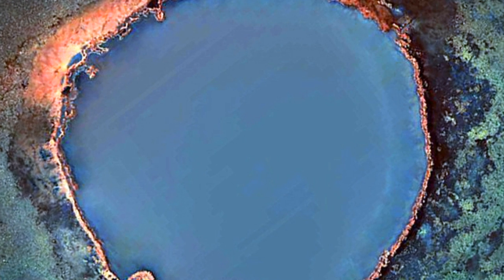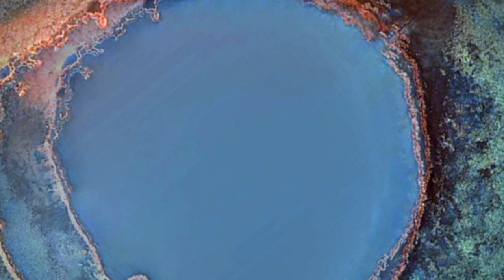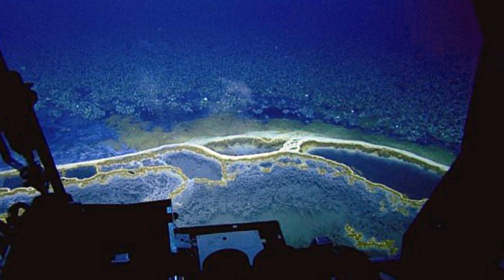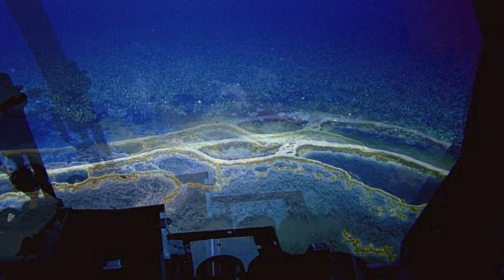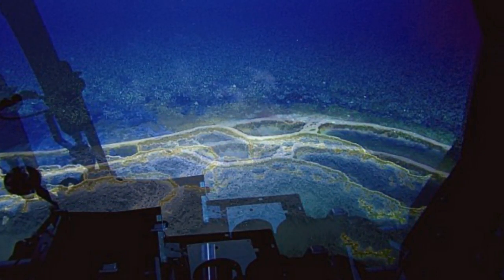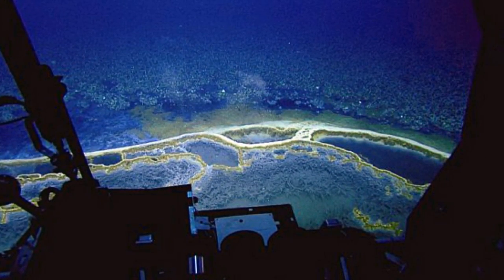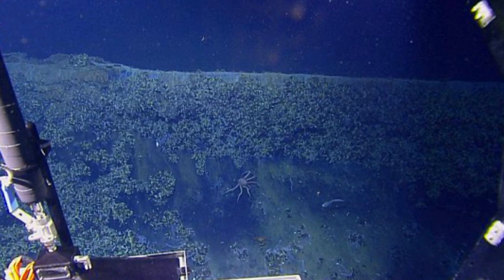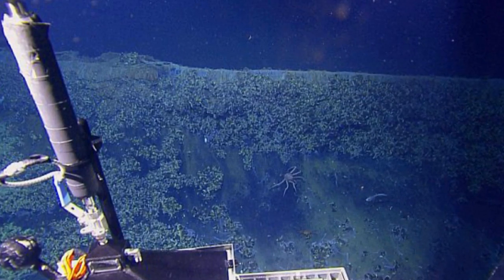The bottomless 'jacuzzi of despair' that kills almost anything that swims into it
The bottomless 'jacuzzi of despair' that kills almost anything that swims into it: Researchers reveal massive brine pool off the coast of New Orleans
It is known as the 'jacuzzi of death' - and is one of the oddest places on the planet.

Researchers first discovered a massive brine pool under the Gulf on Mexico in 2014 using a robosub.